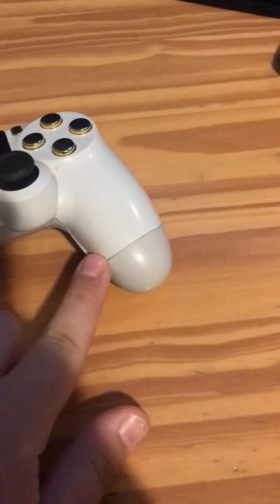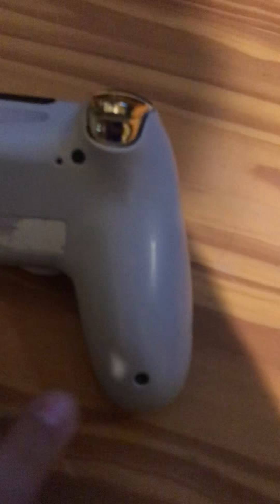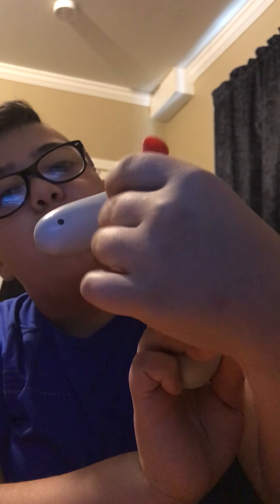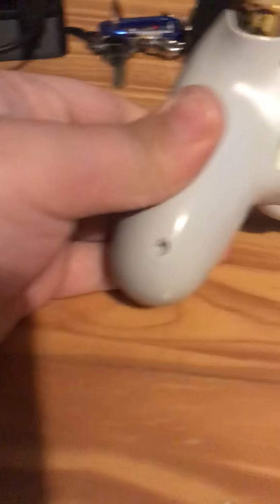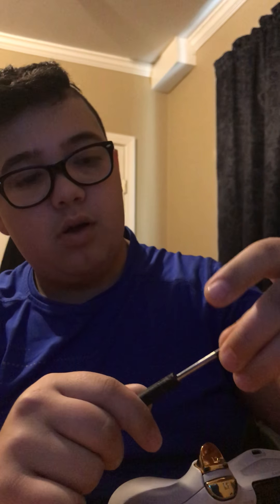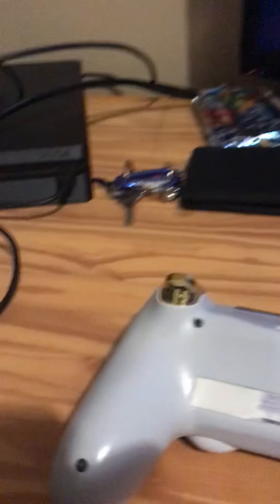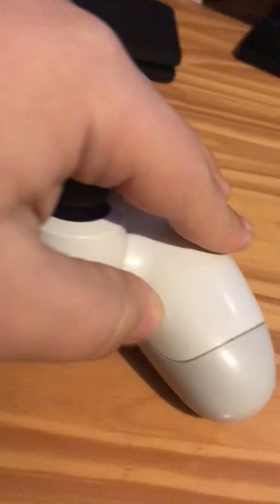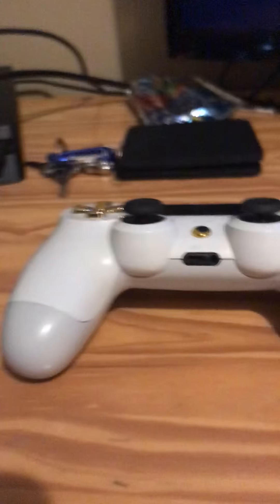How to pop out a dent on your controler